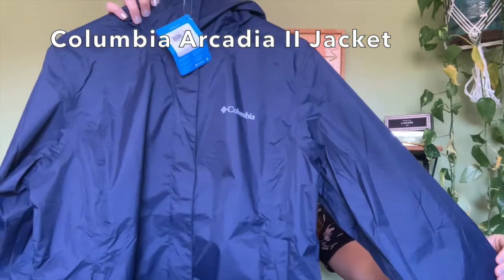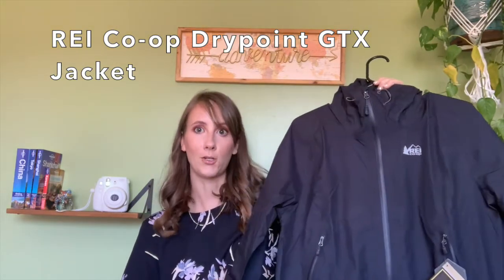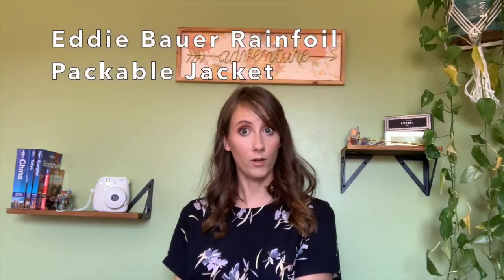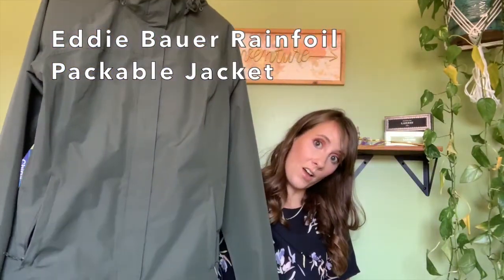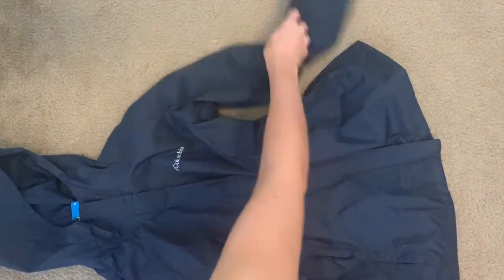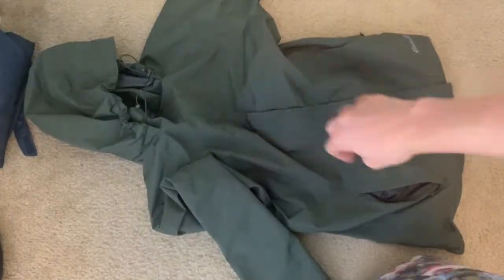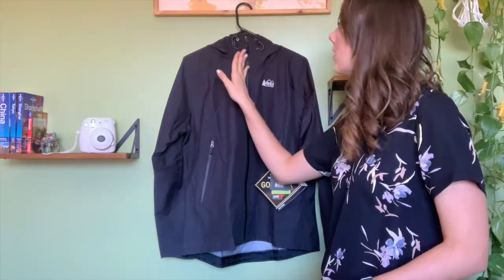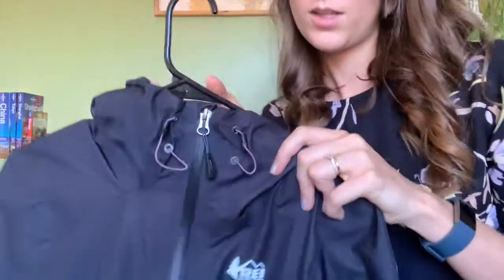Rain Jackets for SE Asia: Eddie Bauer Rainfoil Packable; Columbia Arcadia II; REI Co-op Drypoint GTX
Hello and welcome to the first in my series of testing travel clothing/products to decide what I will take with me to 12 different countries in six months in one bag. In this video I am testing out rain jackets to determine who has the best fit, function and packability. These are the jackets I will be featuring: